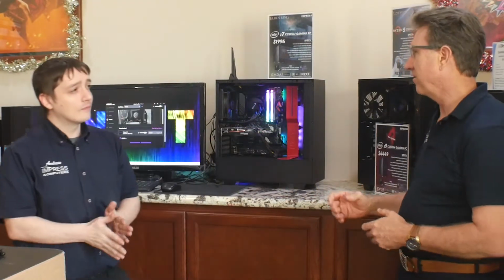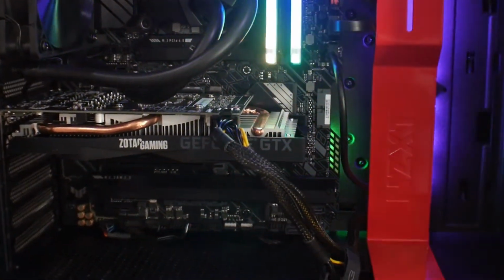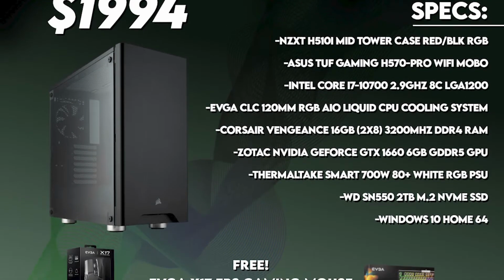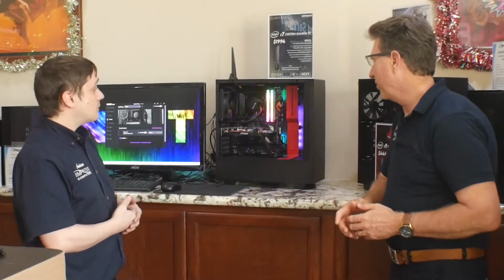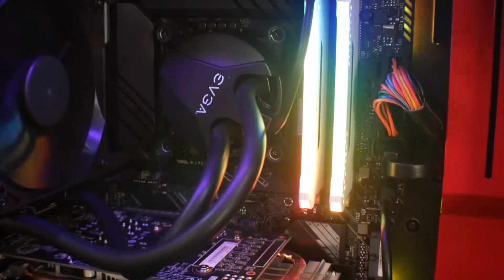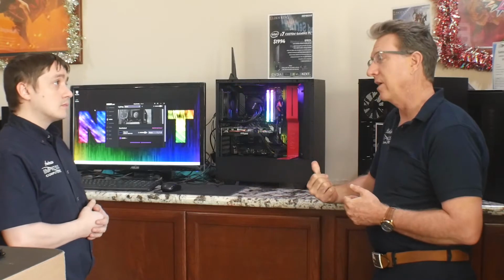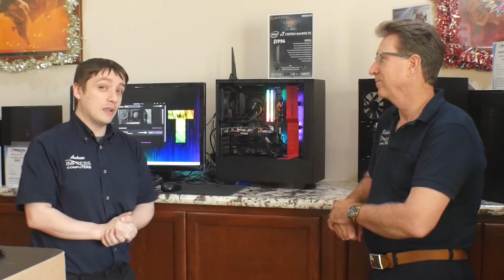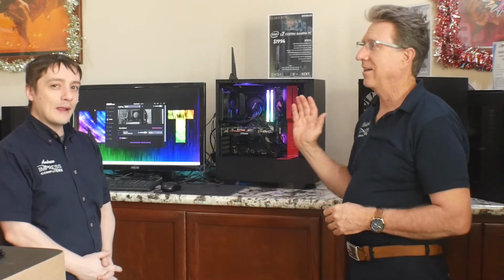Custom Build Gaming PC with i7 CPU GB Ram 2TB SSD GTX 1660 6GB GPU From Impress Computers Katy TX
Specs:
-NZXT H510i Mid Tower Case Red/BLK RGB
-Asus TUF Gaming H570-Pro WiFi MOBO
-Intel Core i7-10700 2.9GHz 8C LGA1200
-EVGA CLC 120mm RGB AIO Liquid CPU Cooling System
-Corsair Vengeance 16GB (2×8) 3200MHz DDR4 RAM
-Zotac NVIDIA GeForce GTX 1660 6GB GDDR5 GPU
-Thermaltake Smart 700w 80+ White RGB PSU
-WD SN550 2TB M.2 NVMe SSD

Impress Computers

21733 Provincial Blvd
Ste 110

Virus Removal
Networking
Network Support
Managed Services

Virus Removal
Networking
Network Support
Managed Services

Virus Removal
Networking
Network Support
Managed Services
Virus Removal
Networking
Network Support
Managed Services
Computer and Laptop Repairs
Virus Removal
Networking
Network Support
Managed Services

Virus Removal
Networking
Network Support
Managed Services